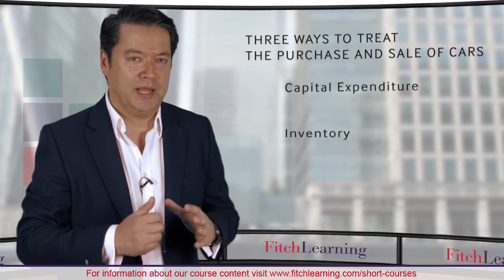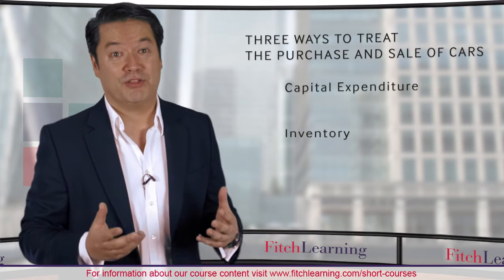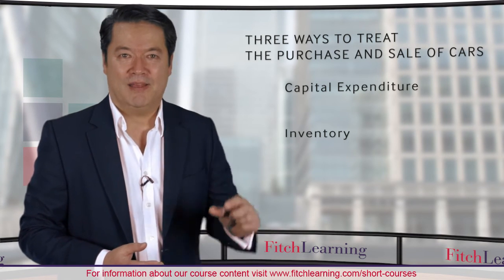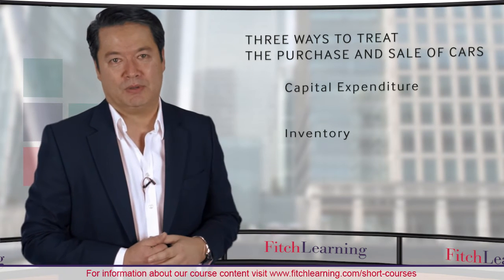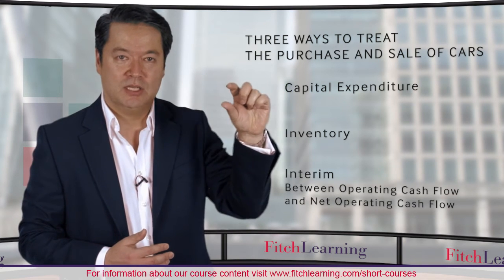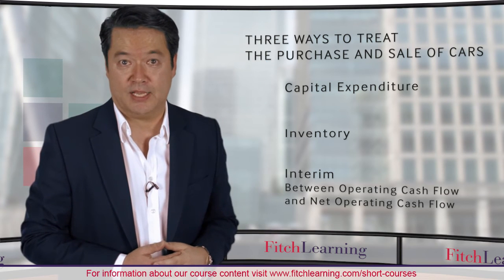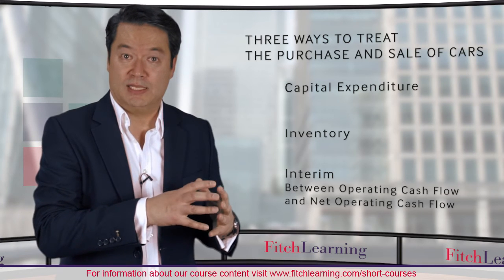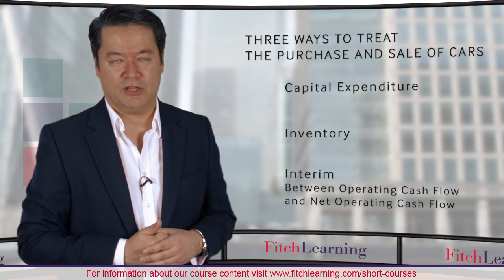Is It Possible to Manipulate the Cash Flow Statement Part02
In this short video, Fitch Learning instructor Yuen-Wei Chew explores whether cash flow statements can be manipulated, using the example of car purchases and sales in a car rental business. Discover how accounting treatments impact financial reporting and what to watch for.

For over 25 years, Fitch Learning has delivered practical, skills-based courses to the financial community. Our expert-led programs equip you with knowledge you can immediately apply in the workplace - bridging the gap between theory and practice.